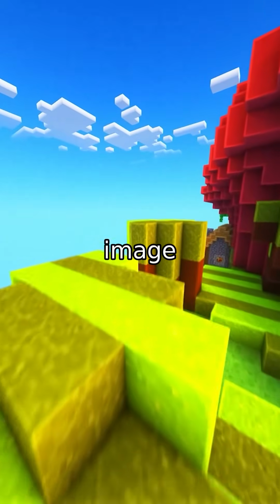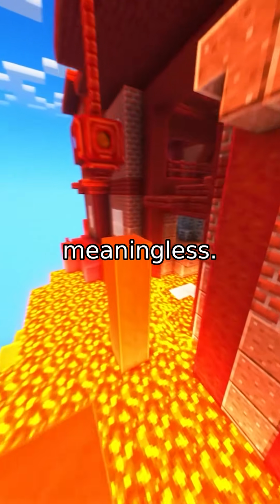Stop Denoising! The Ultimate AI Deblurring Secret (2024)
🚫 Stop denoising. Start deconvolving. Standard diffusion models fail at image deblurring because they treat blur like random noise. But what if we aligned AI with real physics?

In this video, I break down ConvDiff—a breakthrough architecture that replaces Gaussian noise with a physics-driven convolutional trajectory. You’ll learn how frequency-domain factorization, U-Net + ConvNeXt blocks, and iterative Wiener estimation work together to crush traditional deblurring pipelines. We’ll dive into fractional kernel powers, see how ConvDiff achieves a 29.59 PSNR on DIV2K, and explore why physics-aligned diffusion outperforms noise-driven models like SR3. Perfect for advanced AI developers working with Python, PyTorch, and deep learning for computer vision.